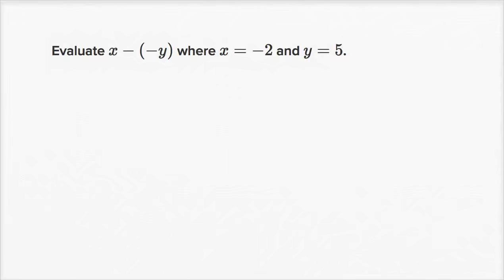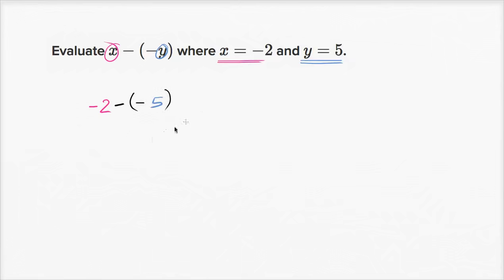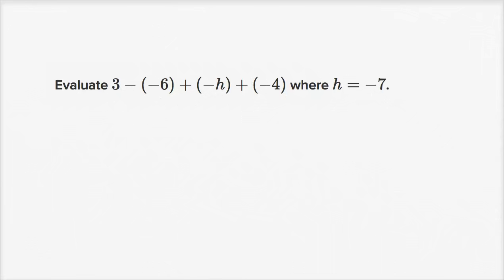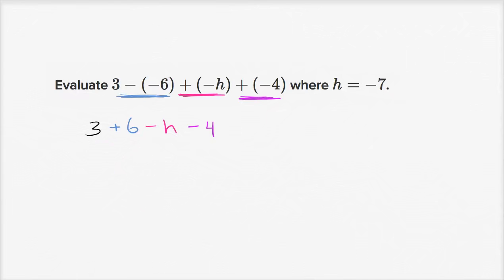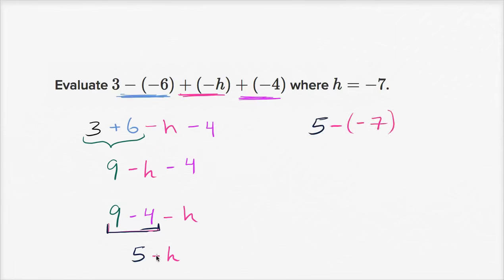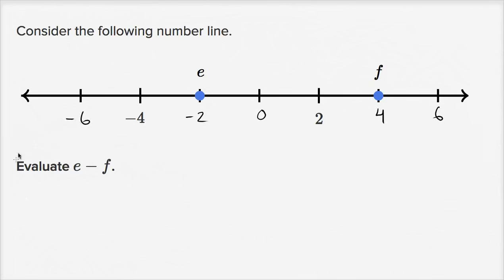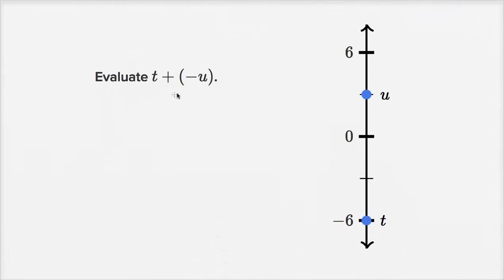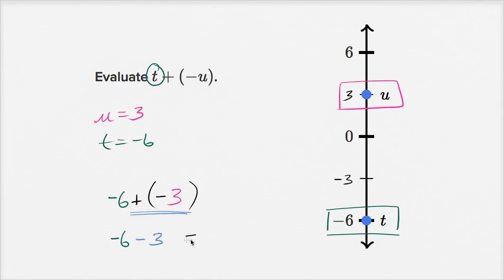Math Grade 7 - Substitution with negative numbers